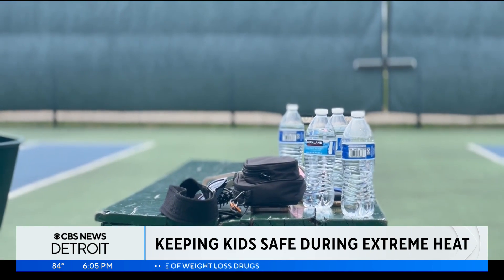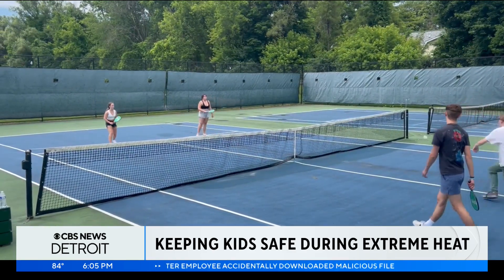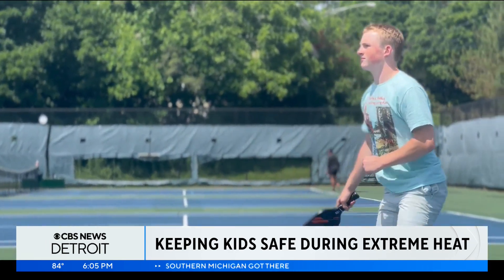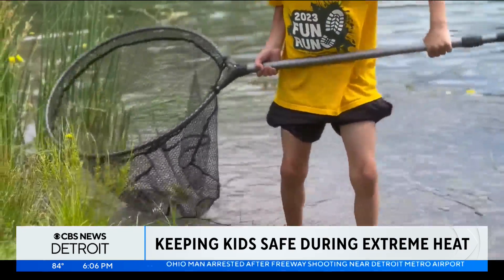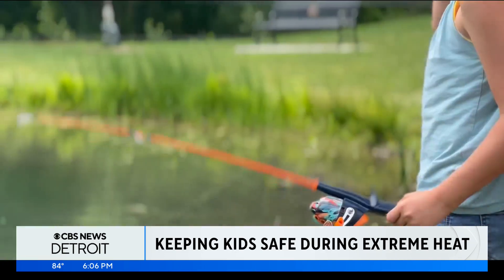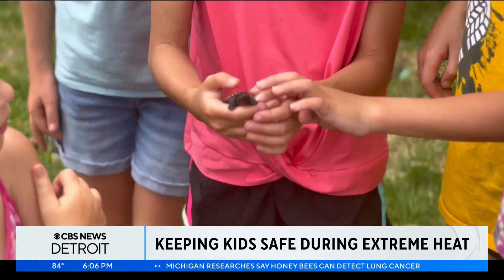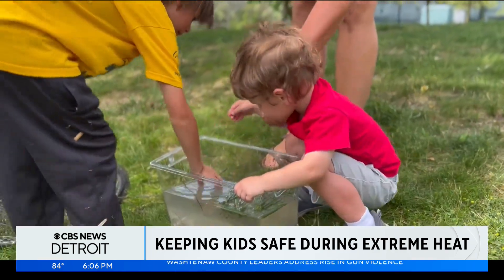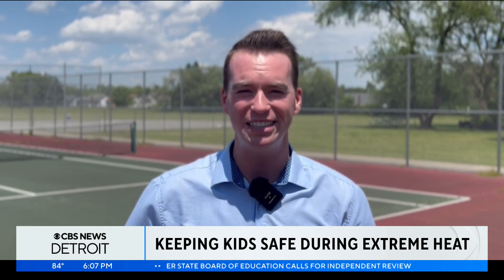Tips on keeping kids safe during the summer heat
The summer camp season is heating up, and kids across Southeast Michigan are trading in crisp, air-conditioned classrooms for sun-soaked fields.